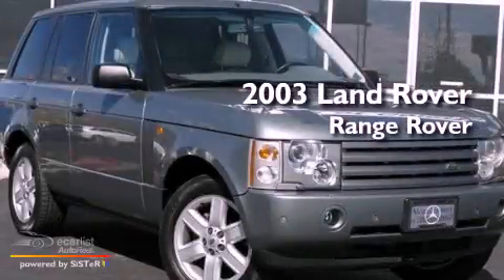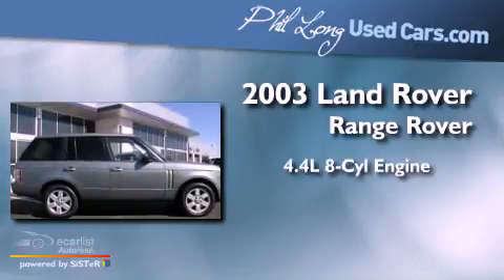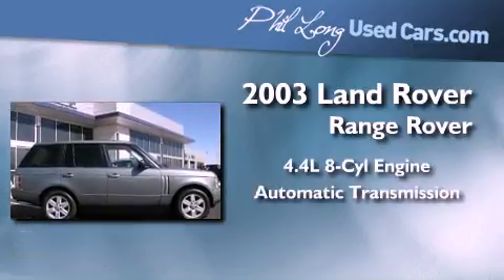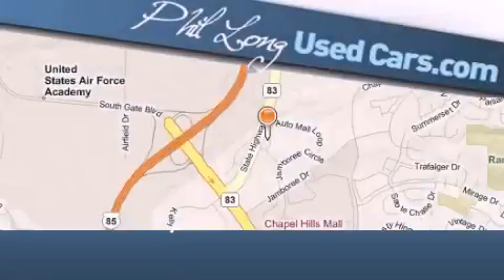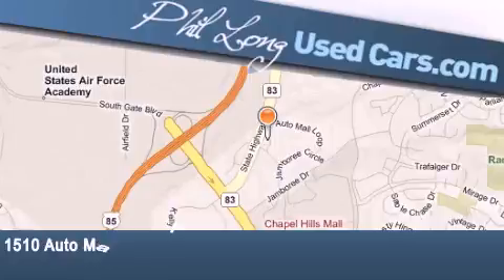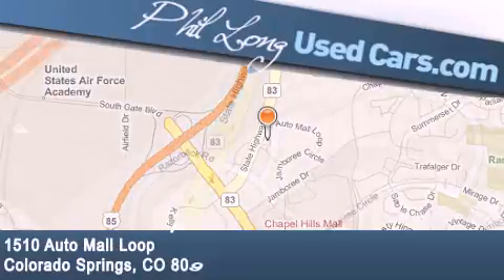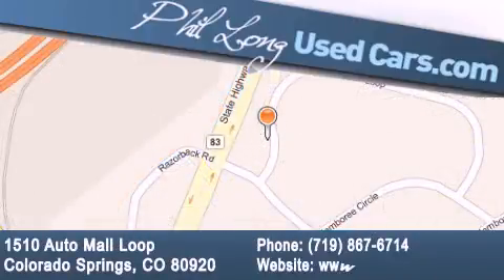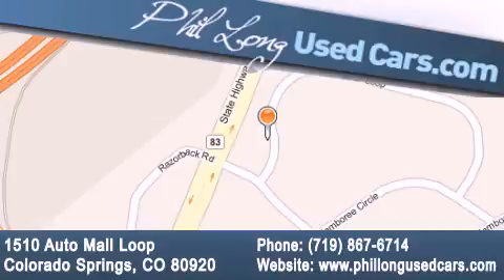2003 Land Rover Range Rover Denver CO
Year : 2003

 Make : Land Rover

 Model : Range Rover

 Engine : 4.4L DOHC SMPI aluminum-alloy V8 engine

 Trans . : Automatic

 Exterior : Green

 Miles : 142,715

 Interior : White

 1510 Auto Mall Loop

 Used 2003 Land Rover Range Rover Colorado Springs CO